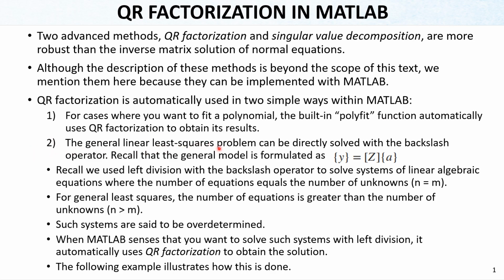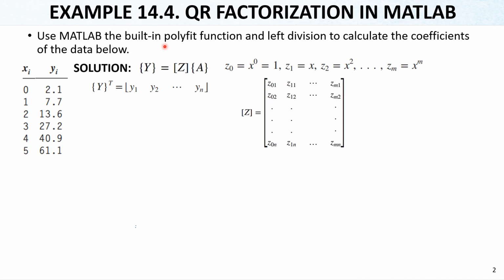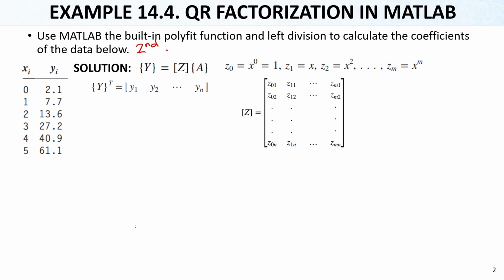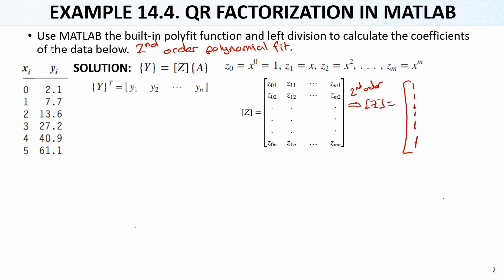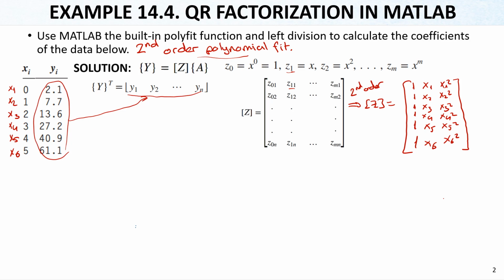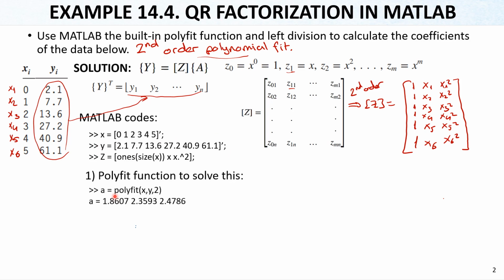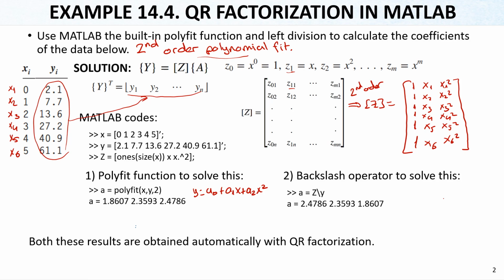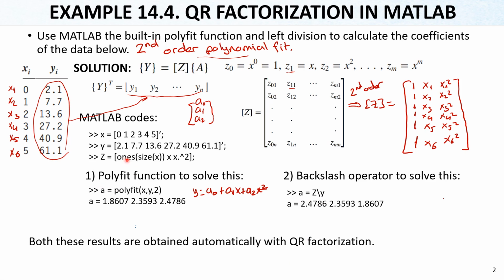Numerical Methods Lec33 Ch14 Nonlinear Regression4 MATLAB - QR Factorization